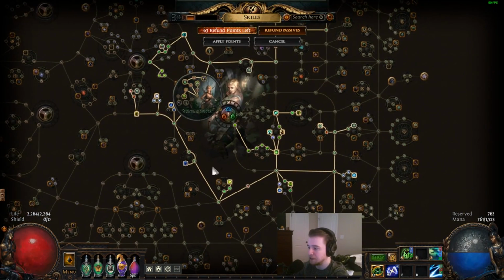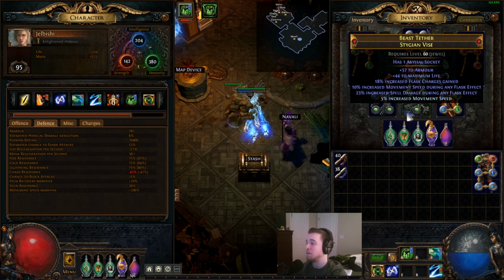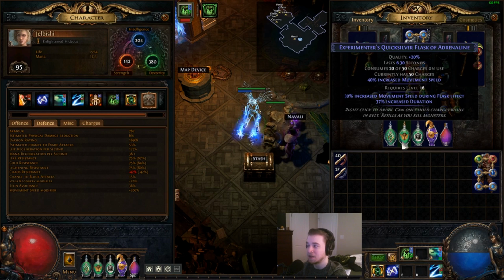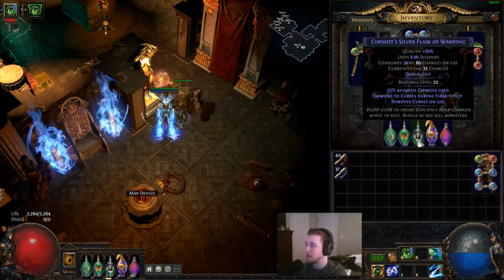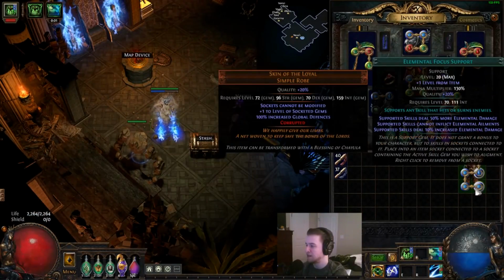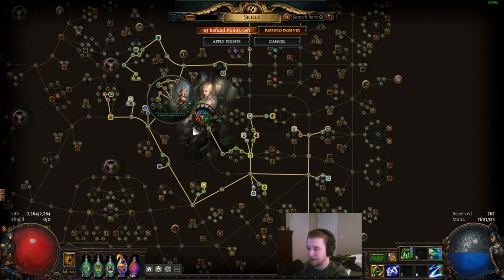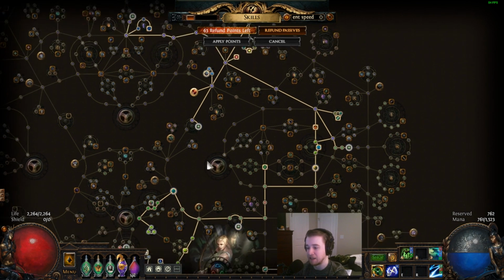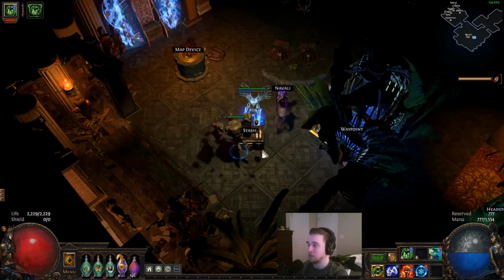[PoE 3.1] The 550% Movespeed Glacial Cascade Miner I Use To Race For Rank 1!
I designed this character with the intention of taking rank 1 away from Teh_Hammer. It's pretty hard to beat someone like him but this character has the best chance of any I've ever created. It's fairly well optimized but can certainly get better with more move speed and some damage.

0:00 Introduction & Initial Gameplay
0:35 Skip Golem Mechanics With 1- Shot
1:30 Skip Gargoyle Mechanics With 1-Shot
2:20 Loot & Helmet Enchant

2:30 Start of Gear Overview
2:50 Movement speed on character sheet
3:00 Abyssal Jewels with Movespeed
3:25 Pantheons
5:00 Boots and Gloves
5:40 Wands For Weapon Swap
5:50 Explaining Weapon Swap For M/S Gain While Running
7:00 Flasks
9:55 Chest Swap w/ Glacial Cascade
12:30 Skill Tree
14:30 Watcher's Eye & Phasing Importance
15:50 Ascendancy
16:05 Outro

Character in the Video: Jelbishi